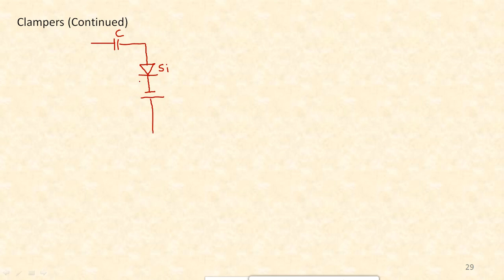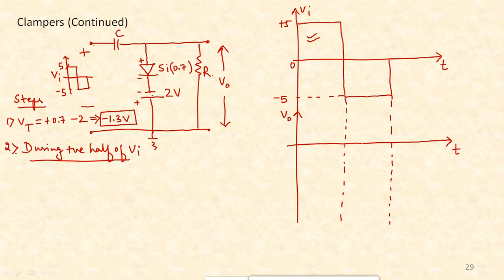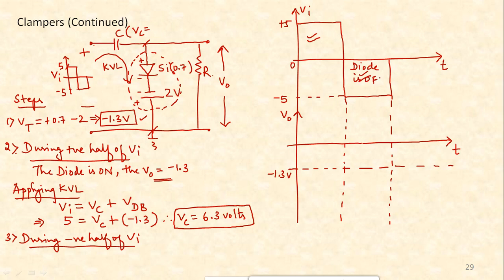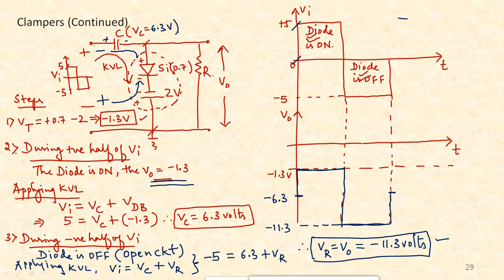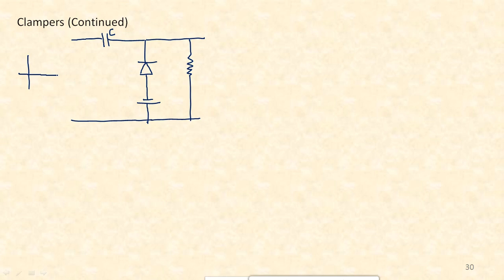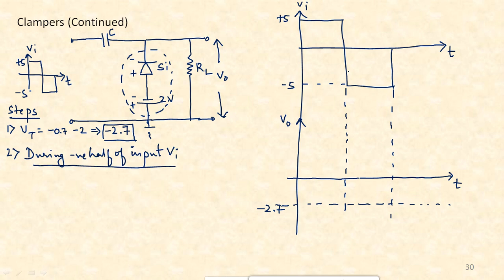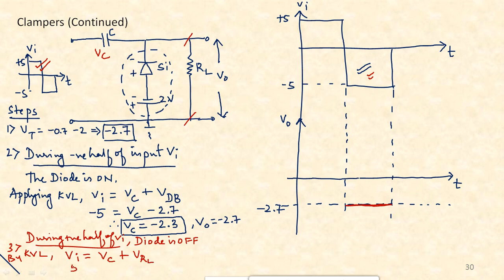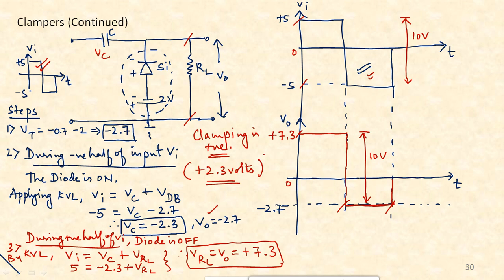L6 Clampers Session2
Session 2 on Clamper Circuits